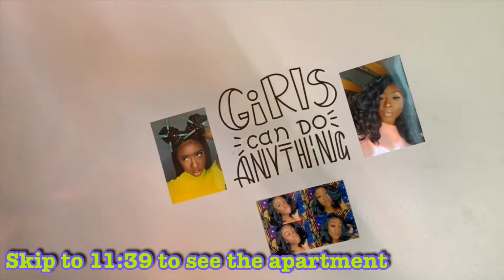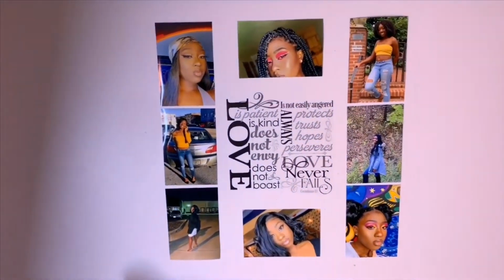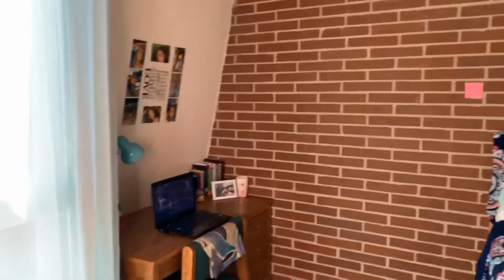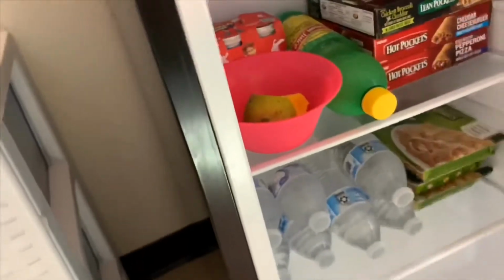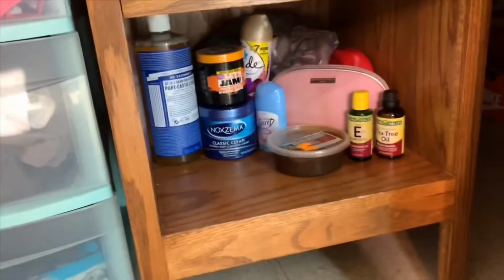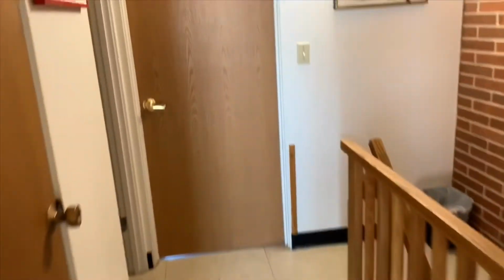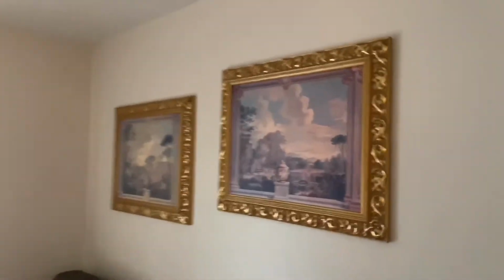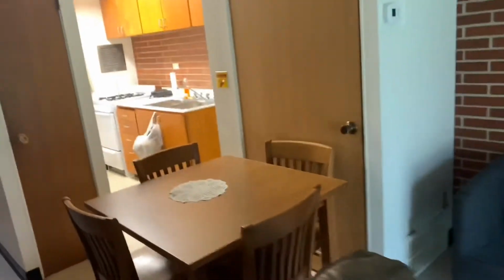College Apartment Tour (2019) University Village ✩ Iowa State University ✩ | Just Liv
Hey Luvvss🤗💖

I love y’all!!! If you're new...WELCOME!! Be Safe & Remember to always Be(YOU)tiful💕 & Love yourself💕 Thanks for all the Love & Support😘!

P R O D U C T S:
*All listed in the video

E D I T:
iMovie

Name: O(Liv)ia
Age: 19
Liberian Geh 🇱🇷
Iowa State ‘22 🤓

💞 L E T's V I B E💞

Be(YOU)tiful & SpreadPositivity 💕